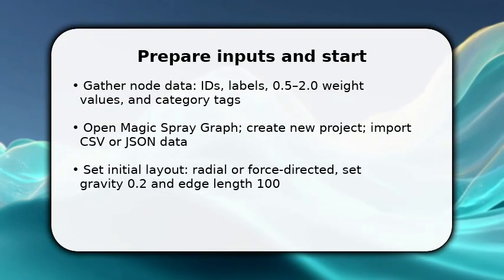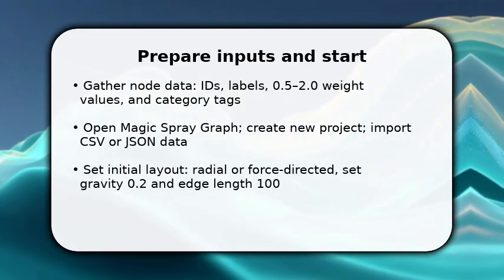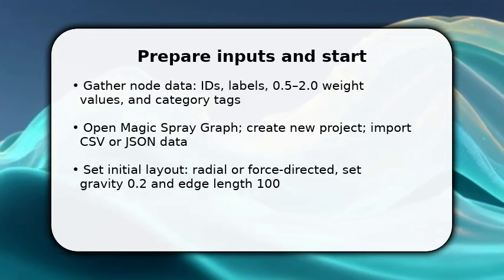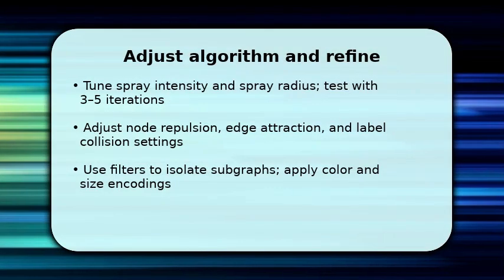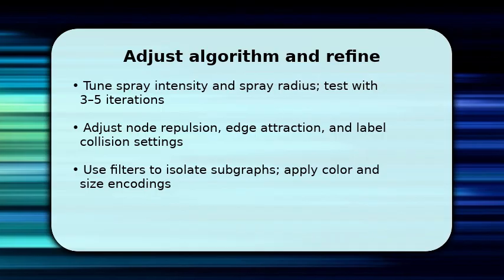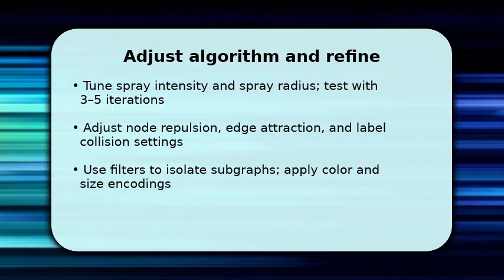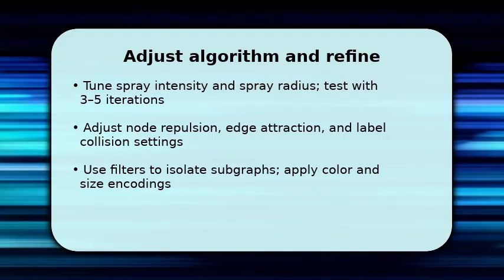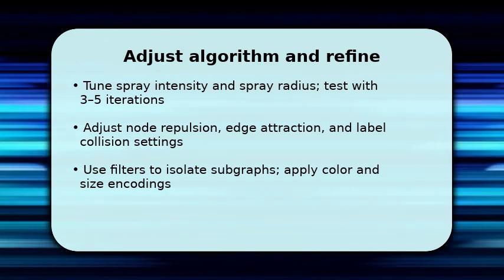How to Use Magic Spray Graph - Step by Step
How to Use Magic Spray Graph - Step by Step | 🔒 Surfshark VPN Deal — Stay private and secure. $1.99/mo + 3 Months Free ▸

Learn the step-by extricate process of using Magic Spray Graph with our detailed guide. From unboxing to application, discover tips and tricks for optimal results in this comprehensive tutorial.